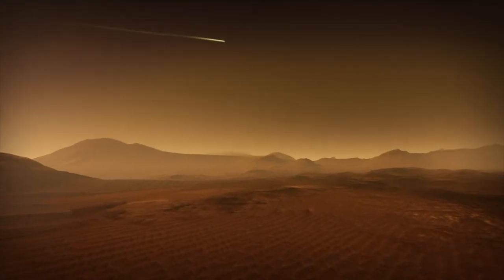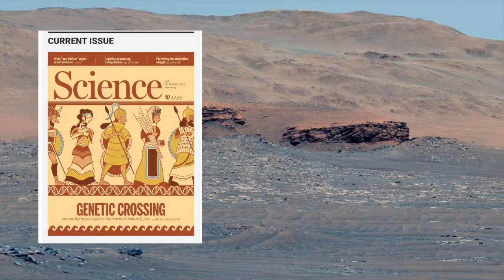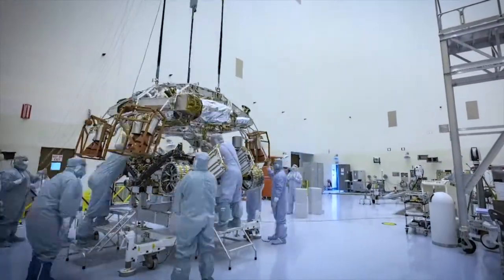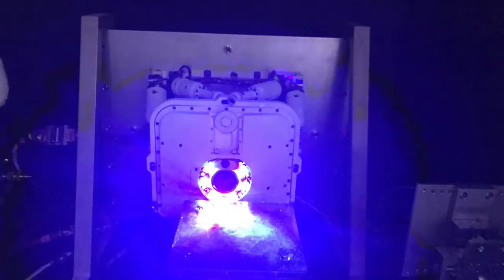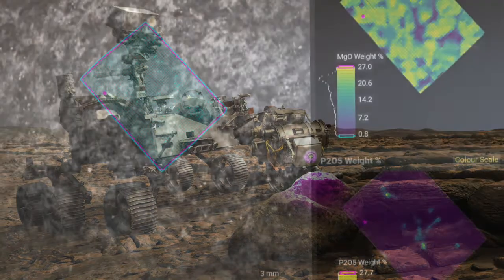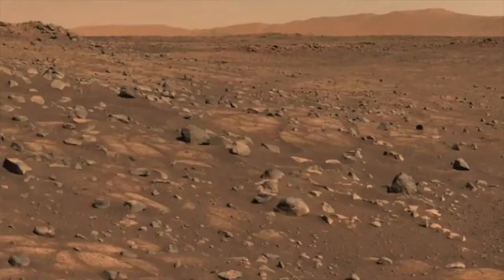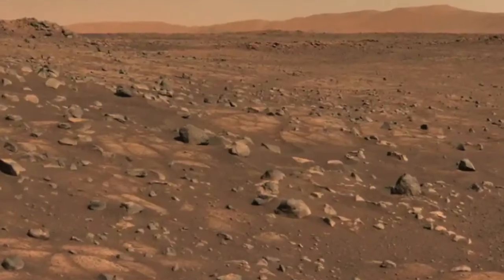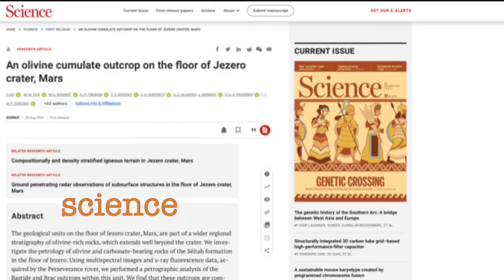First Analysis of Martian Rocks Based on PIXL Data Published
Published 25 August in Science, a paper co-authored by APL-UW's Tim Elam, and David Catling, Kimberly Sinclair and Lauren O'Neil (UW Earth + Space Sciences), "An olivine cumulate outcrop on the floor of Jezero crater, Mars."